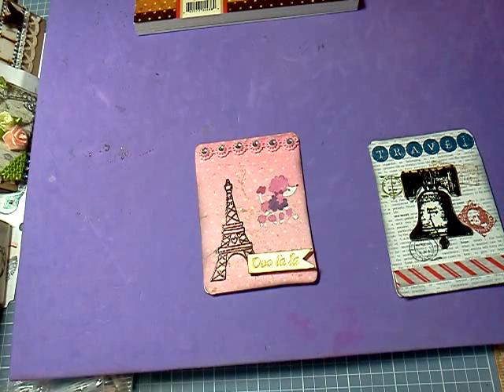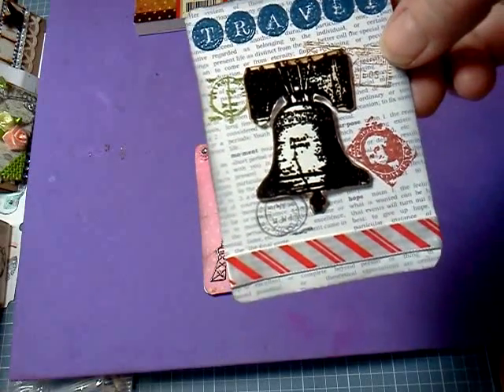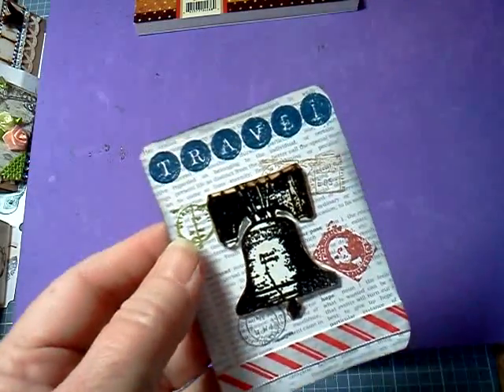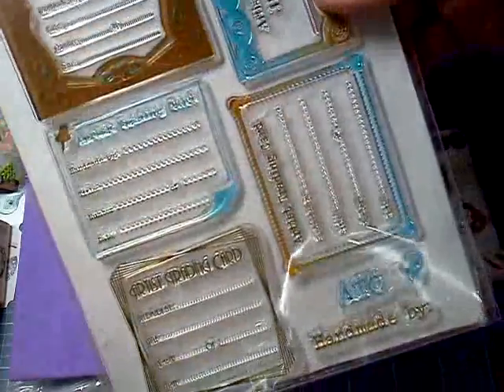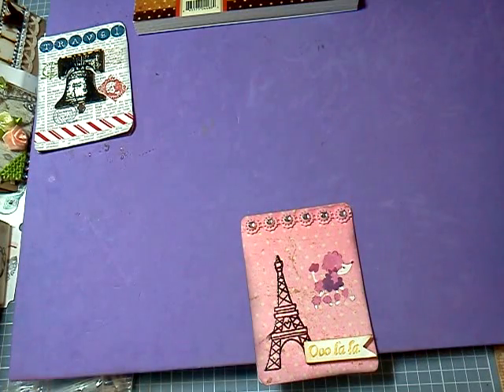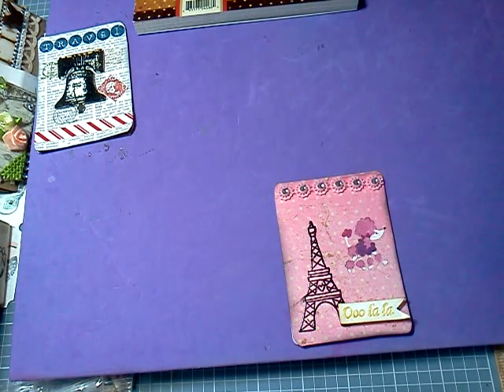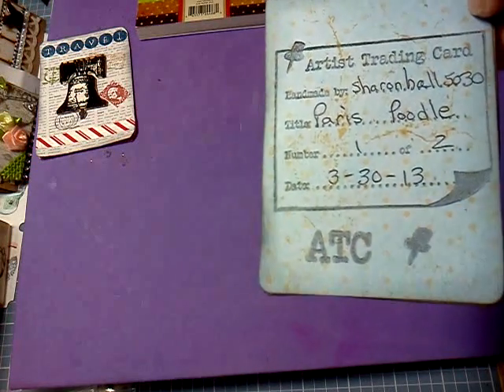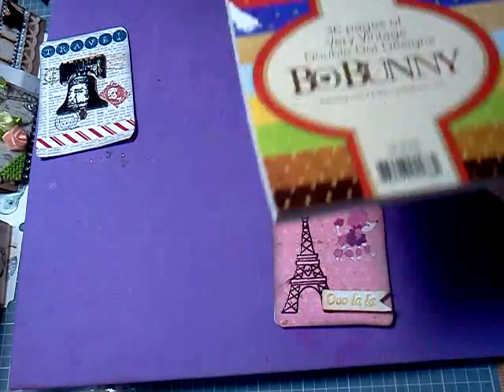Vr lovethatpaper215 atc.